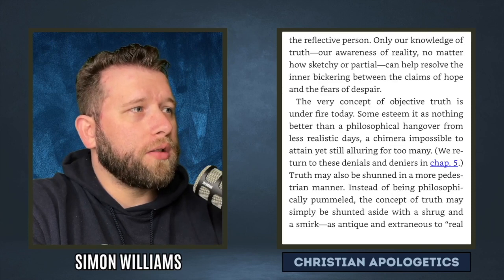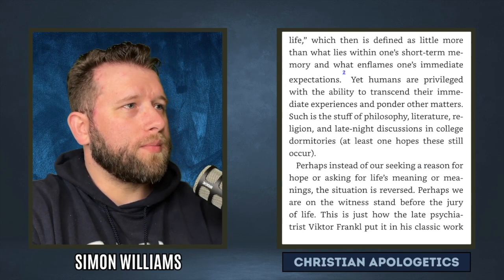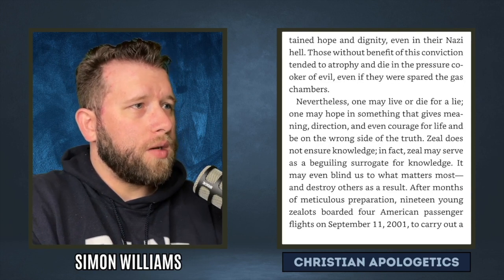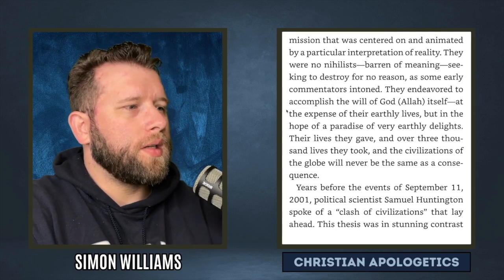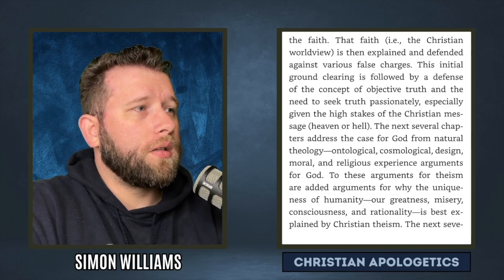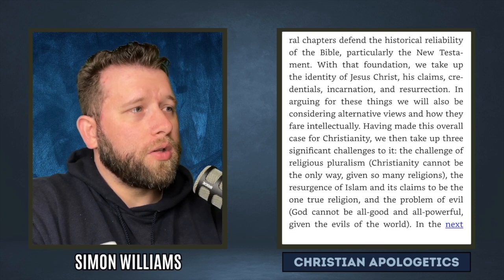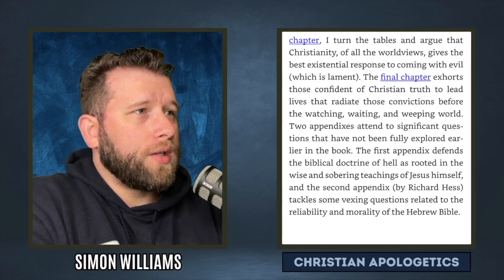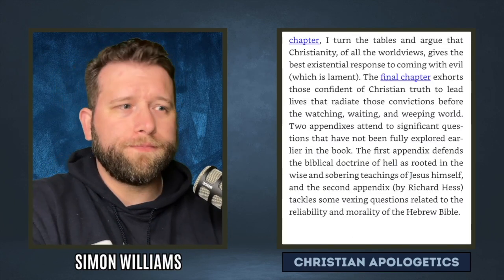Christian Apologetics: Introduction, Hope, Despair, and Knowing Reality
I'm Simon Williams, and in this series, I will be reading and discussing "Christian Apologetics" by Douglas Groothuis.

🔍 ABOUT THE BOOK:
"Christian Apologetics: A Comprehensive Case for Biblical Faith" by Douglas Groothuis is a thorough and thought-provoking exploration of the rational foundations of Christian belief. Groothuis addresses key philosophical and theological questions, providing a robust defense of the Christian worldview. The book covers a wide range of topics, including arguments for the existence of God, the reliability of the Bible, and the uniqueness of Jesus Christ.

📖 ABOUT THE INTRODUCTION:
In this episode, we dive into the introduction of the book, where Groothuis explores profound themes of hope, despair, and the quest to understand reality. Join me as we uncover the foundational concepts that set the stage for this compelling work on defending the Christian faith.

Whether you are new to apologetics or a seasoned thinker, this series is designed to provoke thought and inspire meaningful discussion.

00:00 Intro
03:17 Begin Reading
22:04 Celebration and Closing Remarks
23:11 Outro
Consider supporting this work!

Amazon Wish List: